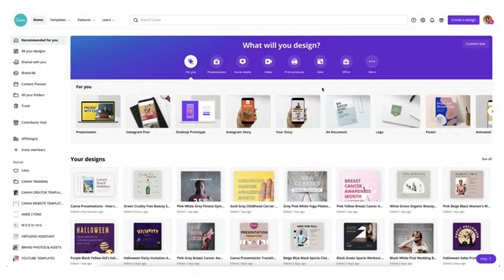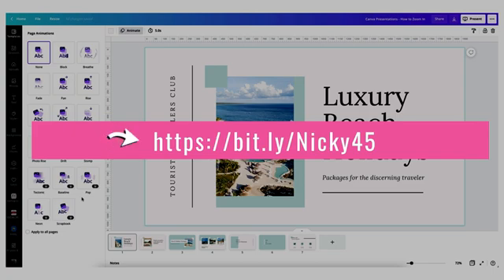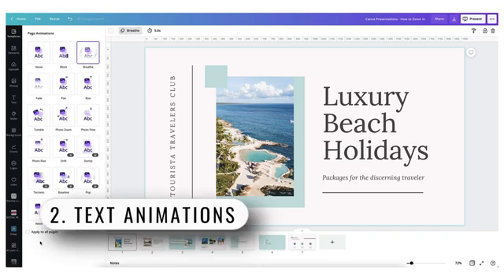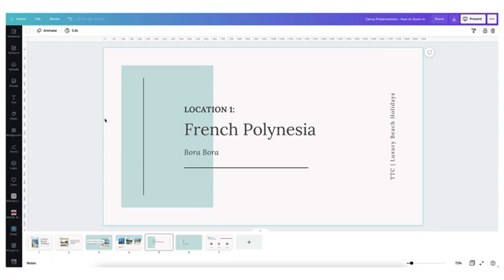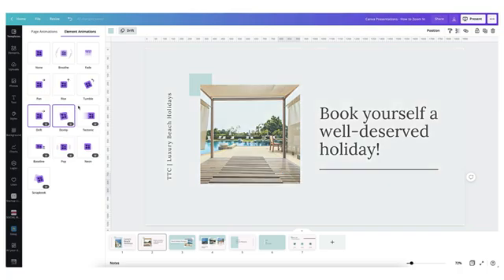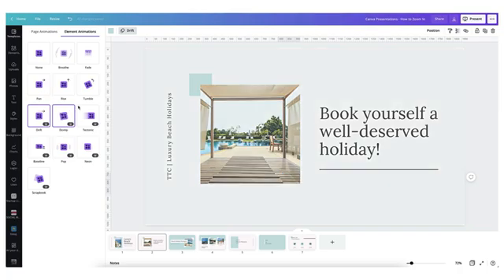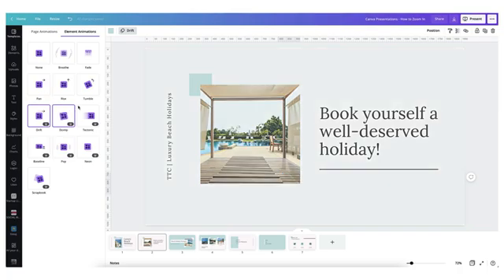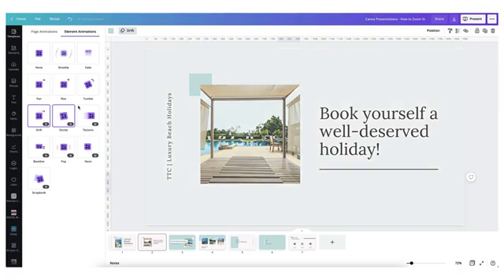Canva Presentation ANIMATION 🌟🪄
Canva Presentation ANIMATION // In this week's tutorial you're going to learn all about Canva presentation animation and how to add more movement to your slides for a really professional touch.

There are FOUR different ways to add animation to a Canva presentation.  You can animate -

✤ TEXT
✤  PAGES
✤  ELEMENTS, and
✤ PHOTOS

Adding animations in Canva takes just a couple of clicks of your mouse!  It’s so easy and can transform your slideshow from mediocre to amazing!

✤  I’ll also be sharing another ‘Nicky Ninja’ tip to help you animate your Canva presentation ‘on click’.

🔔 Turn the bell notification on so you get notified of all my latest videos.

R E S O U R C E S   A N D  TOOLS

C H A T   W I T H   M E